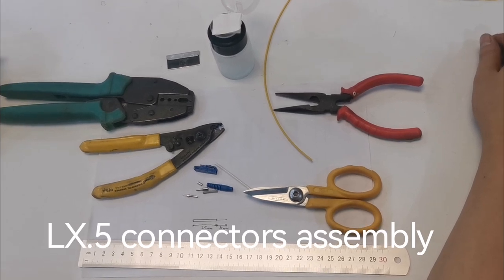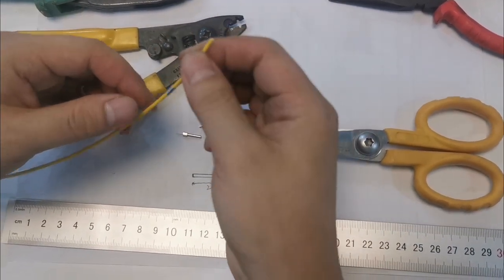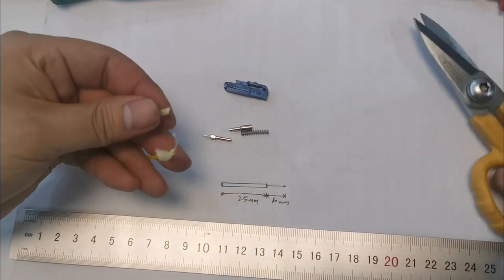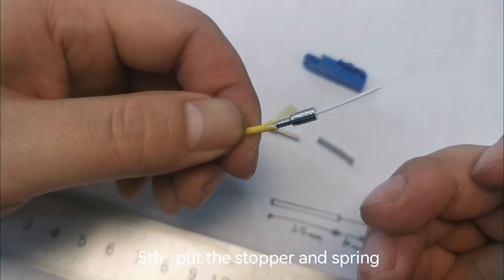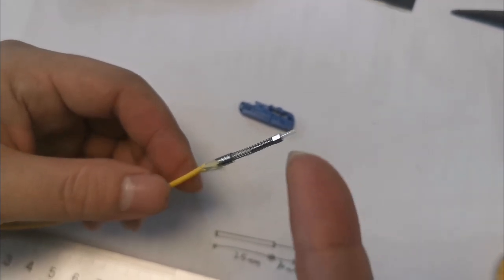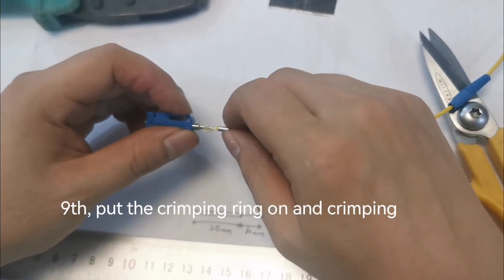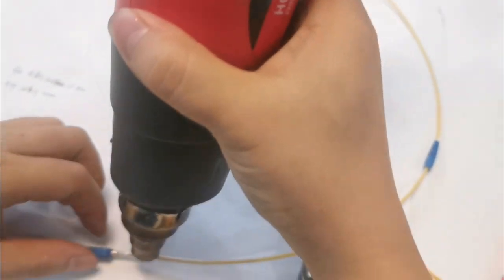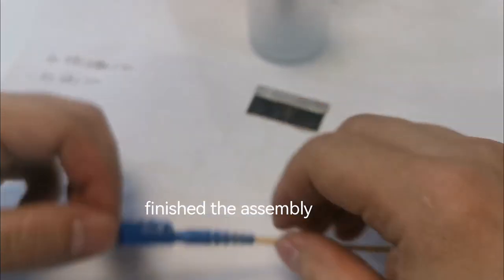how to assemble fiber optic LX.5 connector#LX.5 patch cord fiber optic LX.5 connector